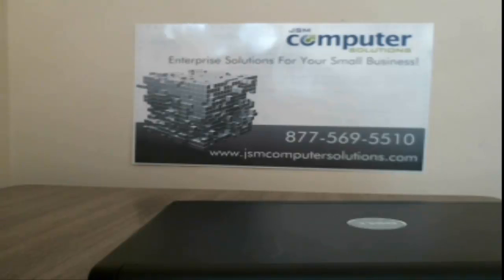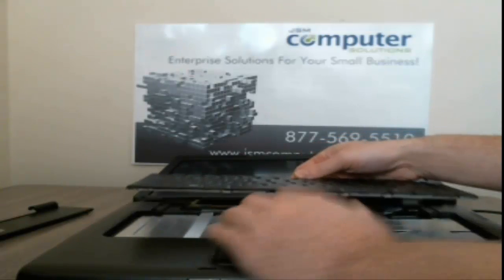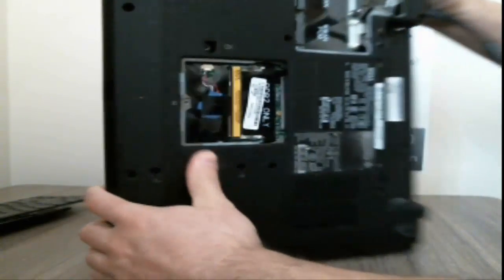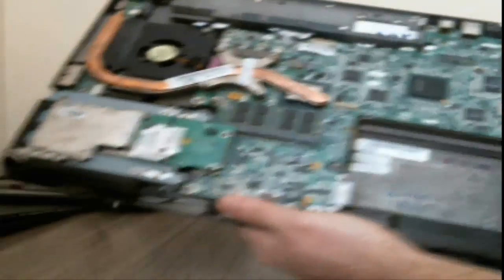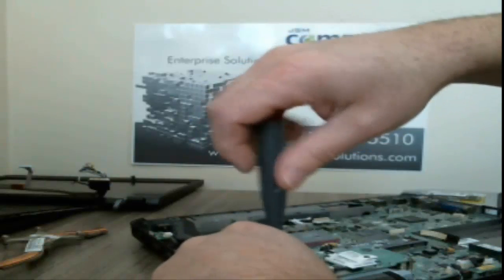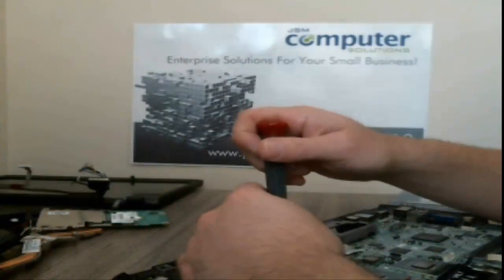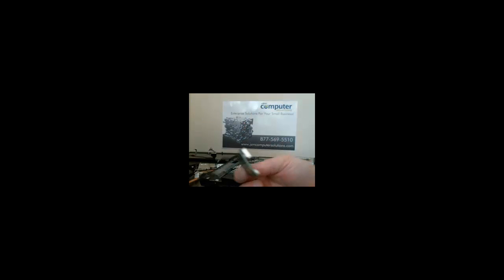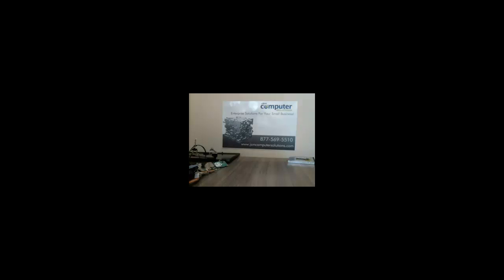Dell Vostro 1500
Taking apart a Dell Vostro 1500.  Removing all parts from the laptop for troubleshooting purposes.